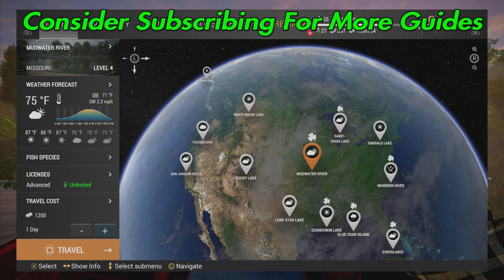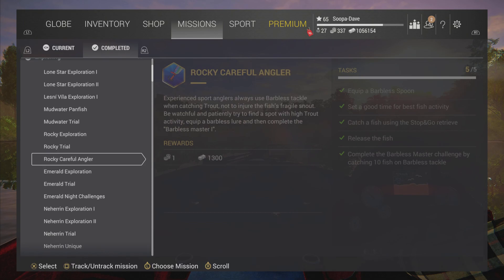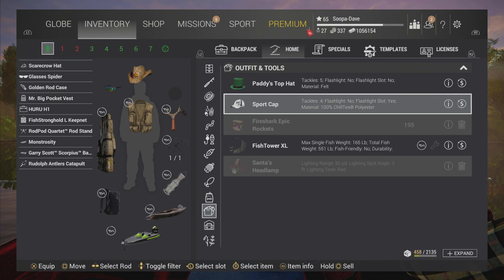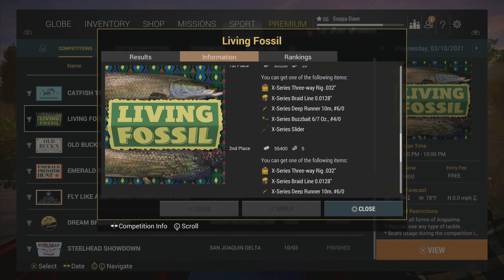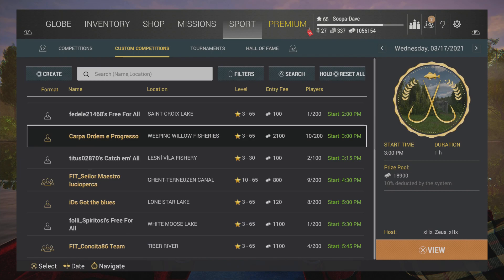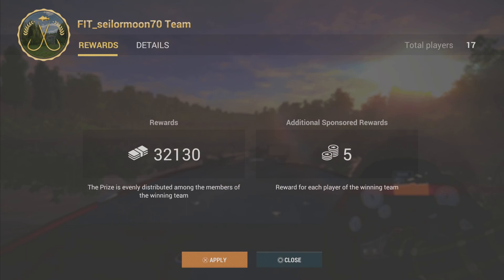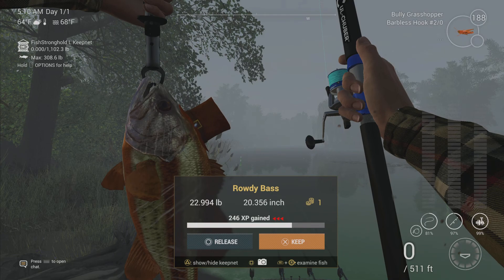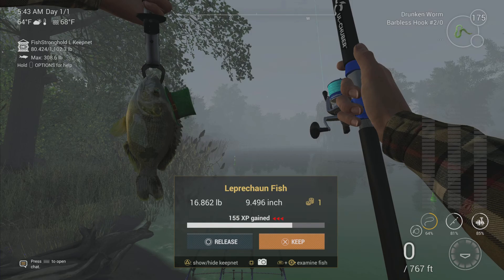How To Get BaitCoins - Fishing Planet BaitCoin Farming Guide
In this video I show you how to find and farm BaitCoins in Fishing Planet.

How To Get BaitCoins Fishing Planet Farming Guide